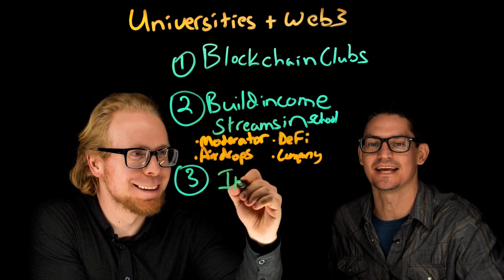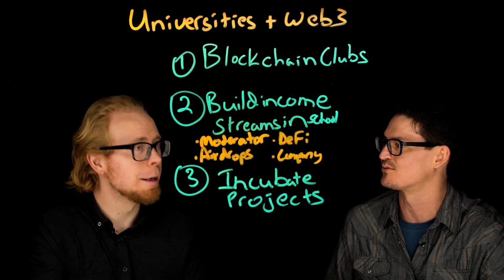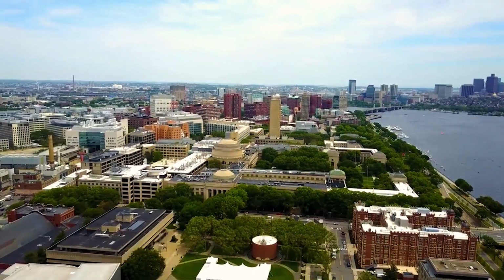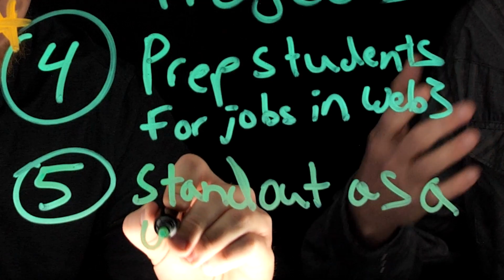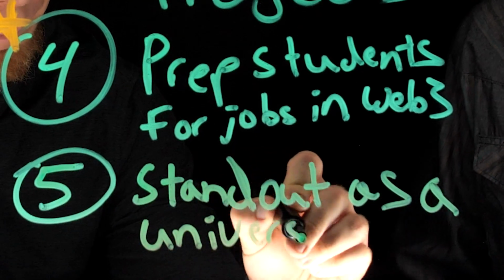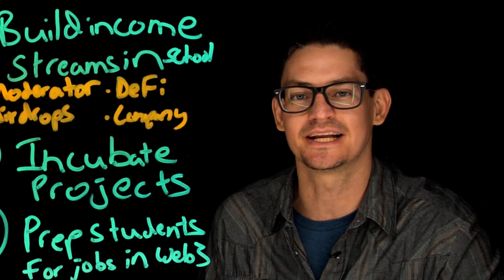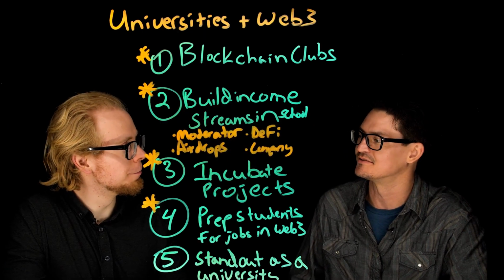5 Reasons Universities Must Embrace Web3 Today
As trendy as the subject of crypto and Web3 is, not many Universities seem to pay attention. We think it's a huge opportunity for forward-thinking institutions. In this video, Jonny and Dylan reveal 5 reasons why Universities must embrace Web3. Let's dive in!

In this video:
0:00 Intro
0:15 Free MasterClass Invite!
0:40 Blockchain clubs
2:00 Build new income streams
3:45 Incubate projects
5:00 Prep students for jobs in Web3
6:07 Stand out as a university
6:35 Free MasterClass Invite!